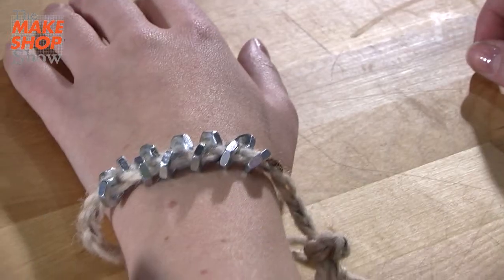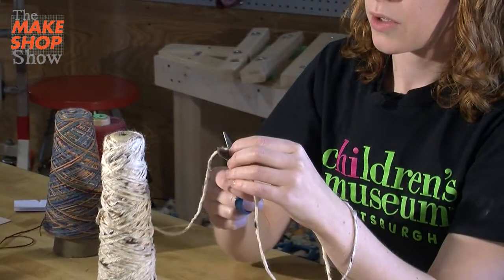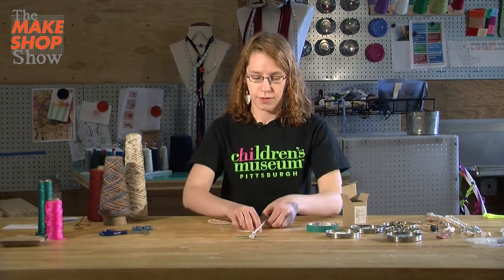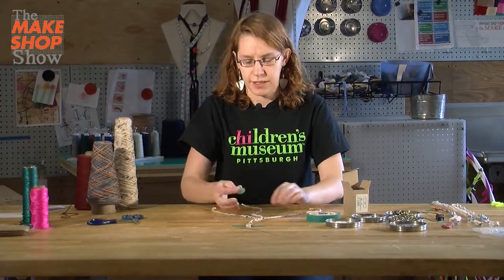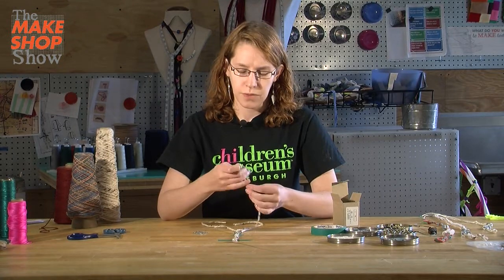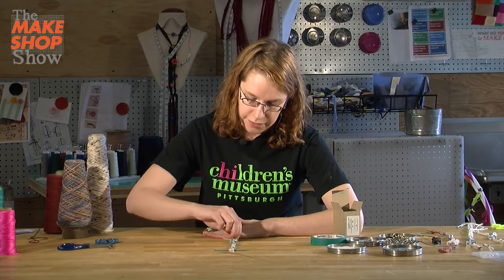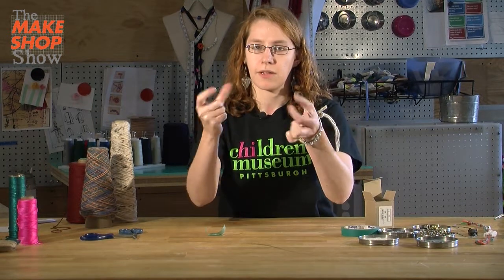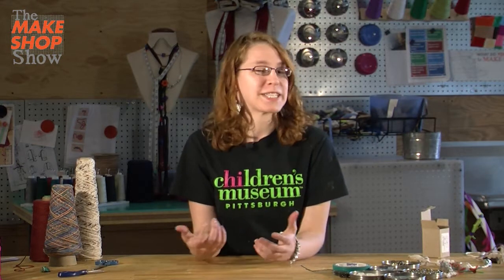Hardware Jewelry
Learn to braid hardware nuts, bolts and other everyday things into jewelry, belts or keychains to keep or give with MAKESHOP™ teaching artist, Rebecca. Discover how to make all kinds of projects voted on and designed for kids

Music: Edison Concert Band - title not given (date not given)